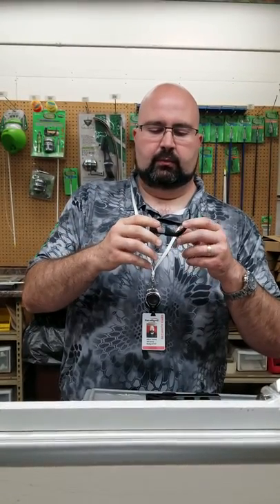Muzzy Bowfishing Xtreme Duty Bowfishing Kit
The Muzzy Bowfishing Xtreme Duty Spincast Style Bowfishing Kit had an upgrade for 2018! The Xtreme Duty Kit comes with the new and improved XD Reel with an elongated hood design for ultra-smooth line feed, increased accuracy and better retrieval. It comes pre-spooled with 150 feet of 150 pound Tournament line. The kit also includes the new Tac Rail Reel Seat with an integrated picatinny rail for mounting accessories such as a light or action camera. Also included is the Fish Hook arrow rest, Glove-Free finger guards, and a Classic White Fish Arrow with a Carp Point and nock installed. Everything you need to set a bow up for successful bowfishing.